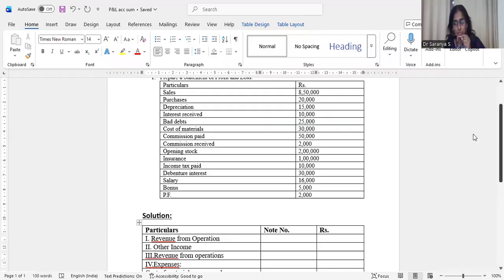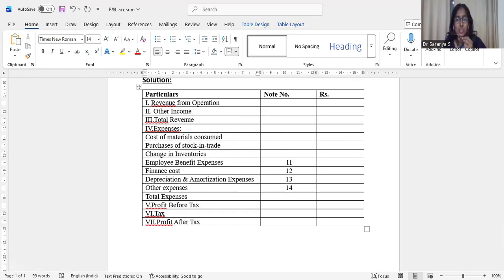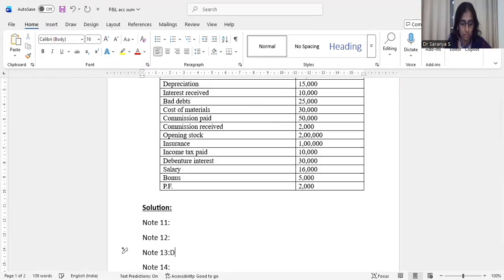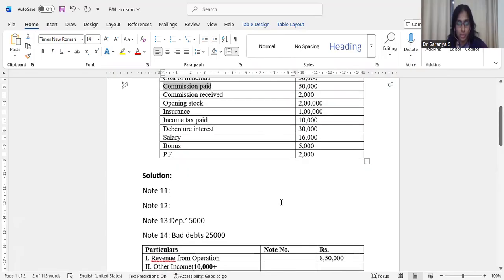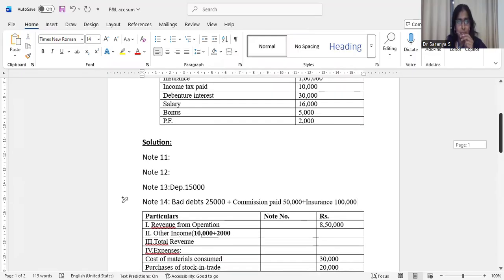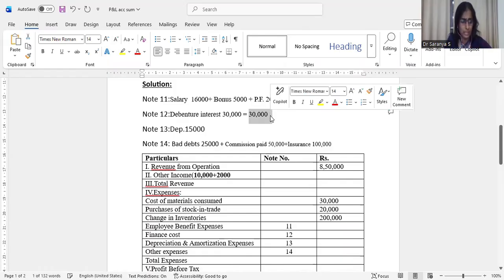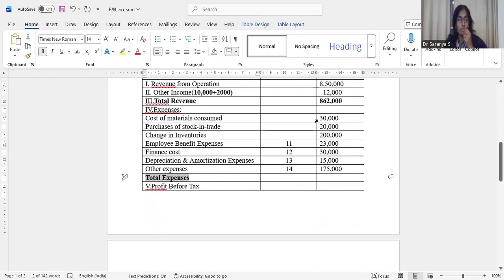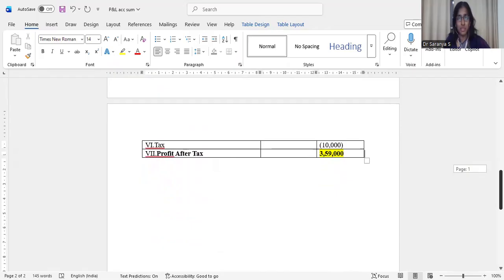Statement of Profit and Loss